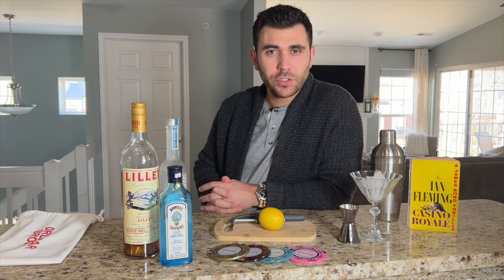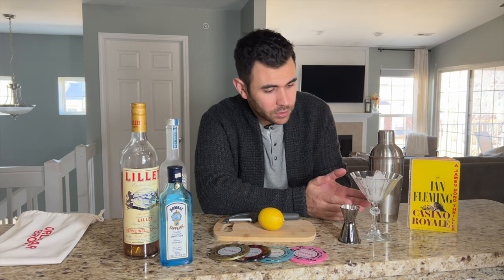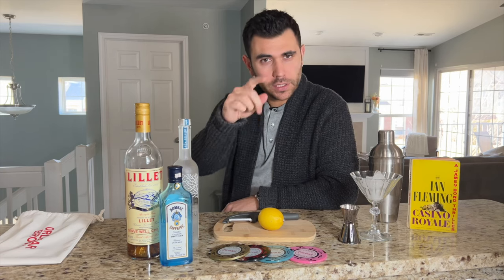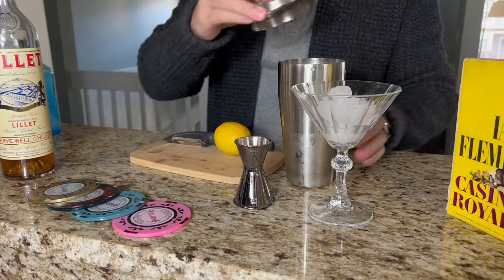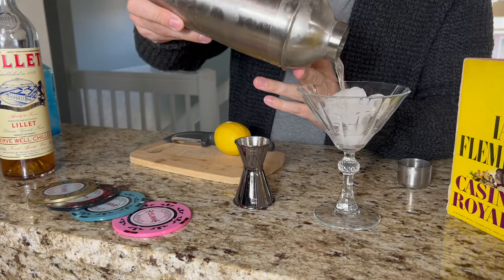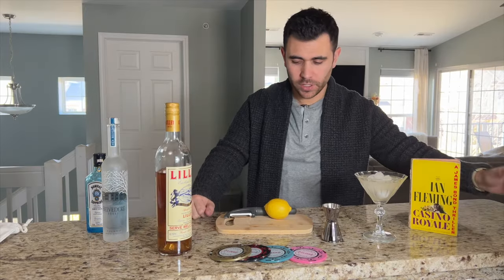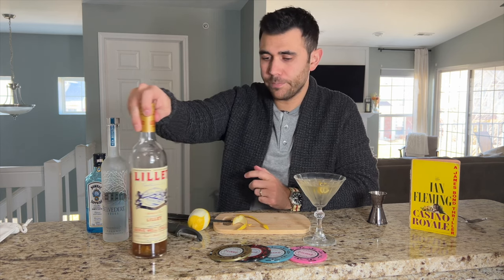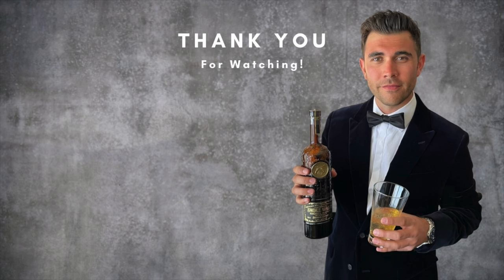The Drinks of Bond | Vesper Martini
Credits:

Bonds Apartment Intro:
Created By: Matthew Gibbs